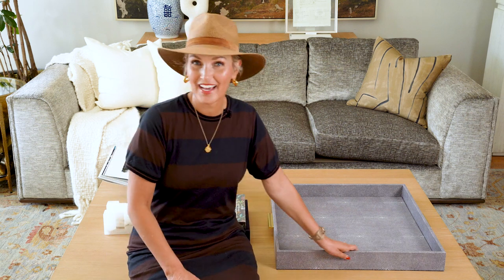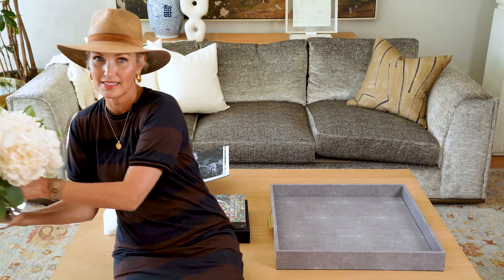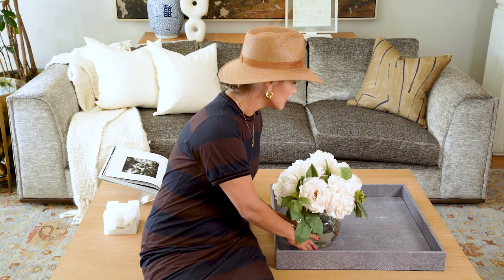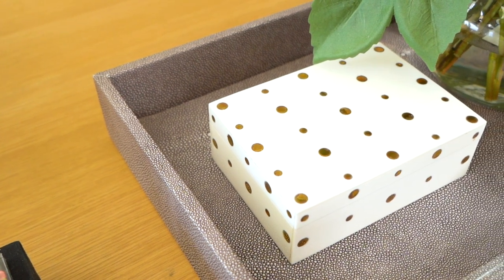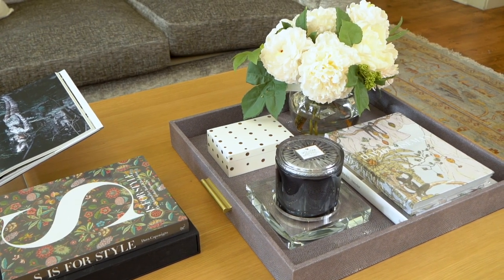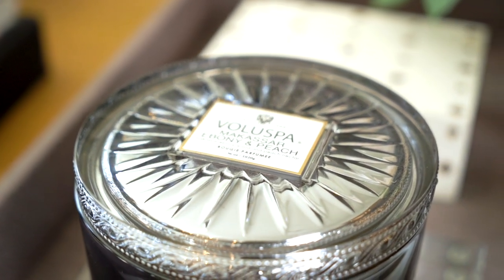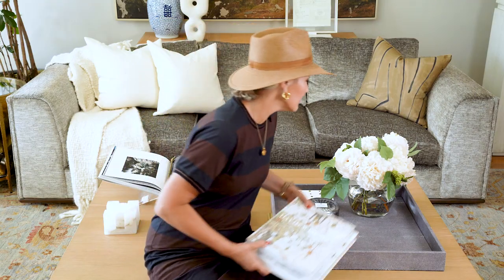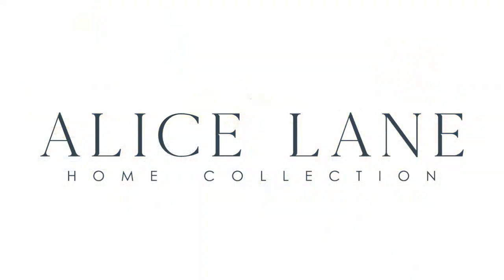How to Style a Tray | Alice Lane Home Collection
Let's style a large square tray together. We are using the large, 24x24, Sting Tray in this tutorial. It is the perfect size for coffee tables, kitchen islands, or bigger dressers and nightstands. Start with something natural and organic. This loosens up the lines and makes it so not everything is perfectly squared. It can be living or faux, but add a beautiful arrangement in the top corner. Next, add a small box. This provides hidden storage, easily stowing remotes or electronics. Then, add a favorite scent. We styled our large Crystal Candle Dish with the 36oz Makassar Ebony and Peach candle. Make sure to face the label out so that when people approach, it doesn't look upside down. Finally, add something that is interesting to you, like a large coffee table book on your favorite topic. Pair two together and make sure the spines stack well.